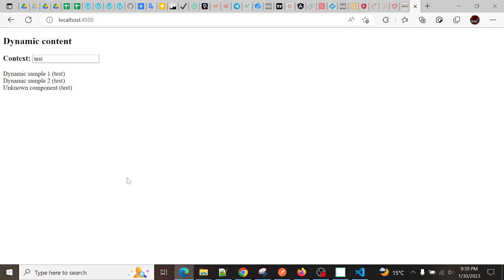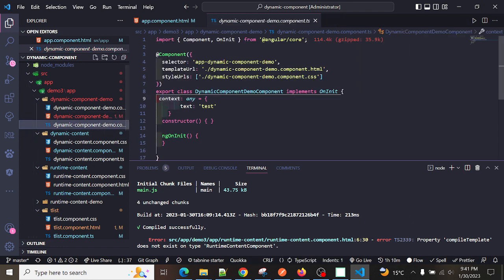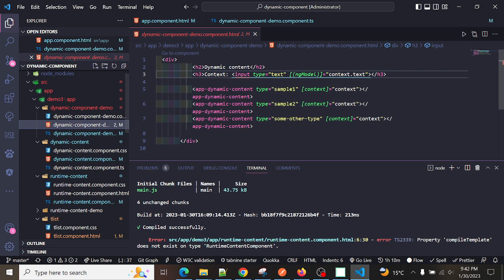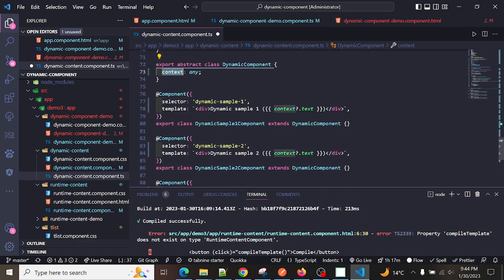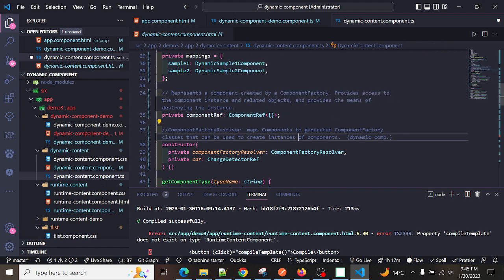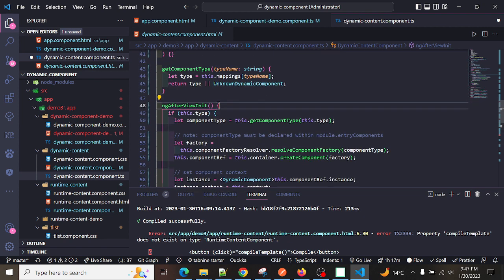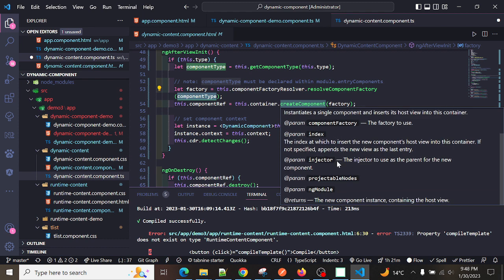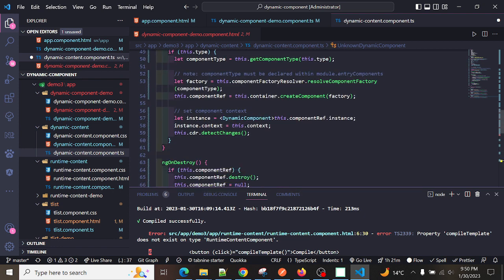How To Create and Destroy Dynamic Components in Angular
In this video, we dive deep into how to create dynamic components in Angular.